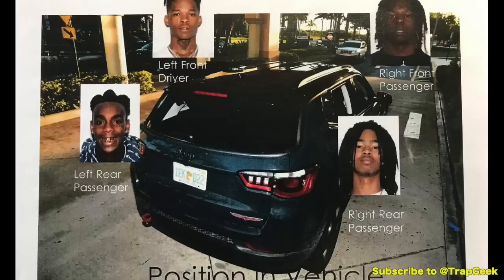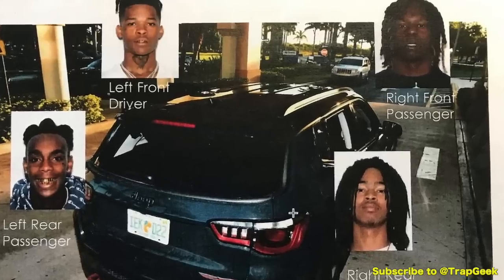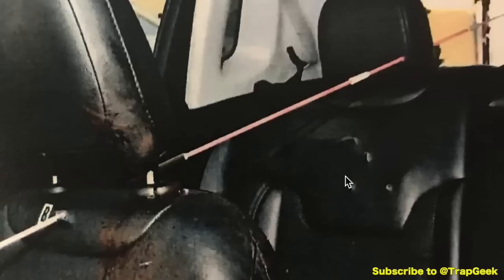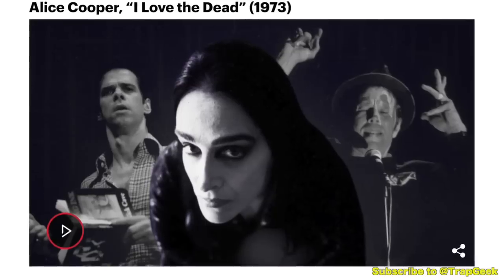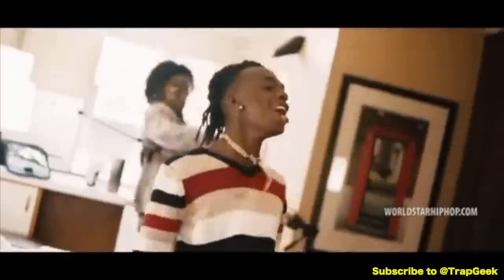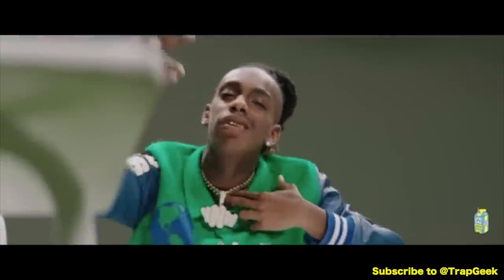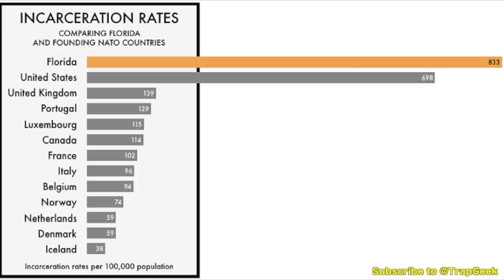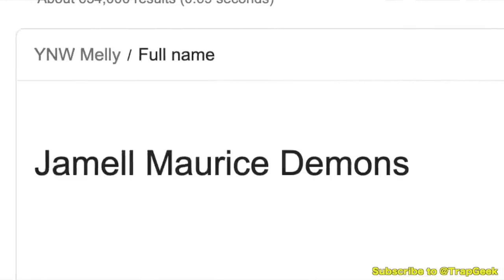New Photos of YNW Melly Tell a Different Story...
New Photos of the Melly case have been leaked and it makes the story even more crazy. We also look at the lyrics from Melly's song 223 to see if there's any REAL truth to people claiming "he admitted it" in that song.